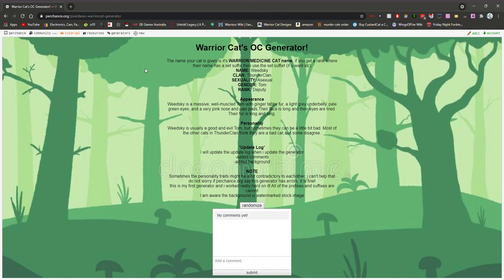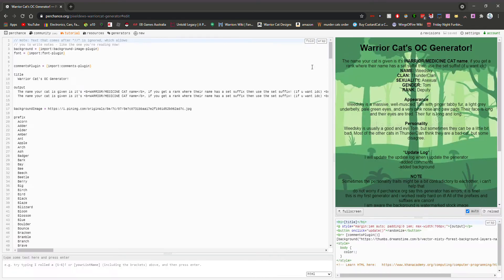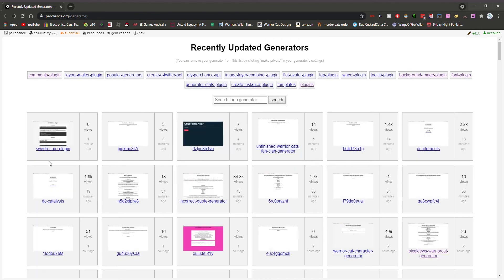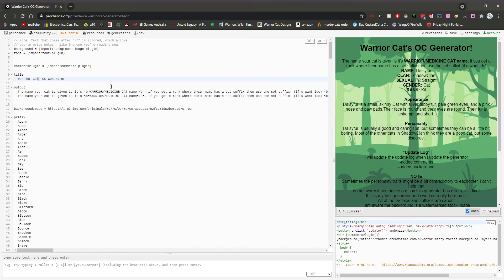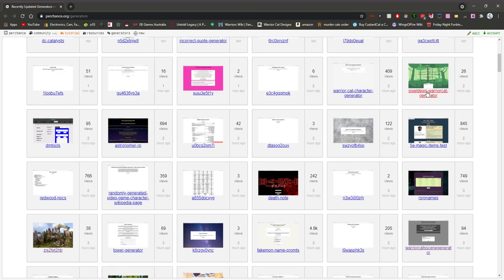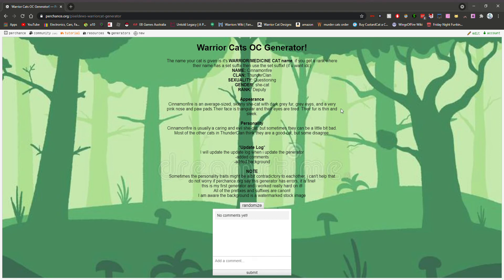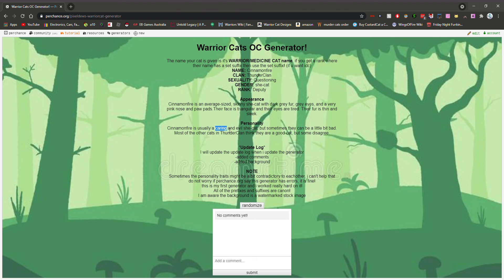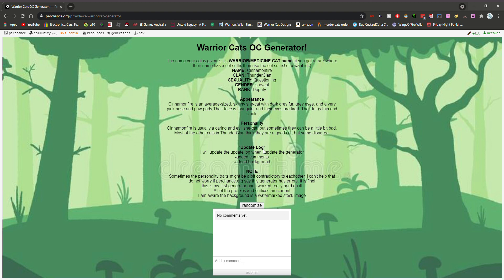So i made a warrior cat generator